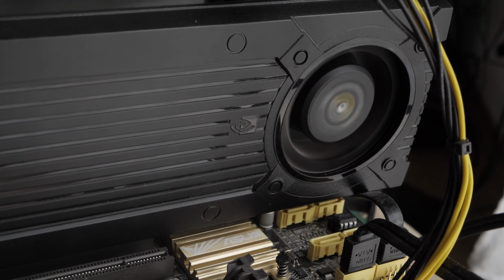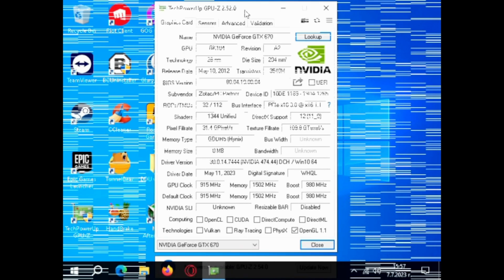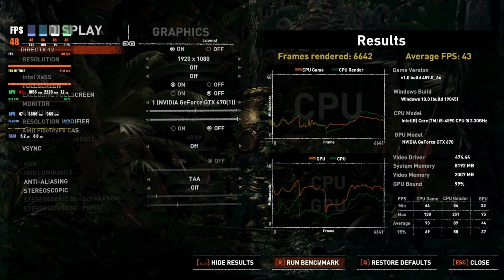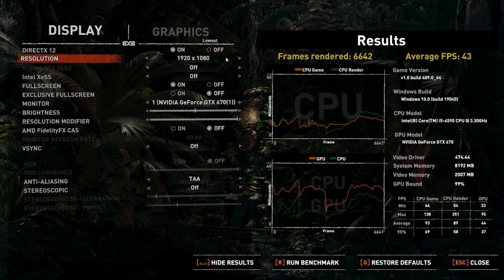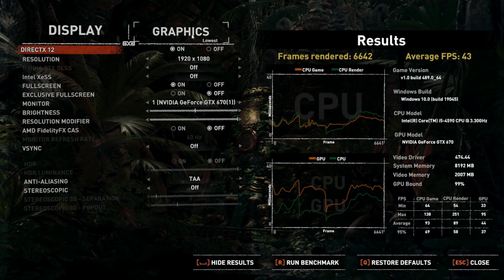Old and hot second hand NVIDIA GeForce GTX 670 in 2023?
The NVIDIA GTX 670 is a graphics card that was released by NVIDIA in May 2012. It belongs to the Kepler architecture-based GeForce 600 series and was designed for gaming and high-performance computing applications. The GTX 670 was positioned as a high-end graphics card at the time of its release.

00:00 - Intro
00:27 - NVIDIA GTX 670
02:35 - ZOTAC
04:09 - GTA 5
04:58 - Tomb Raider